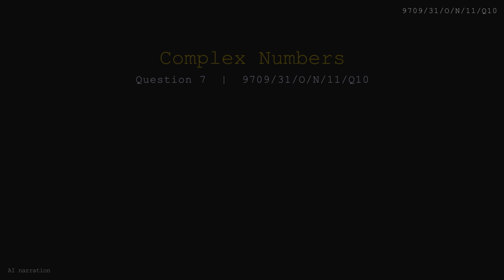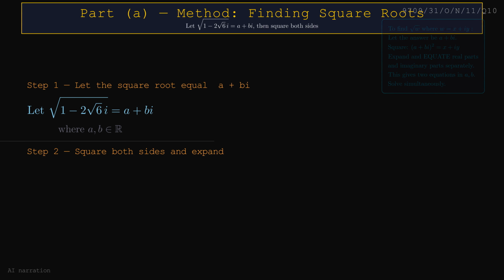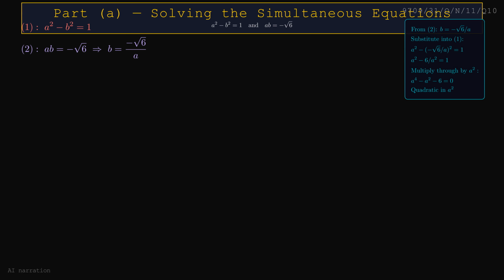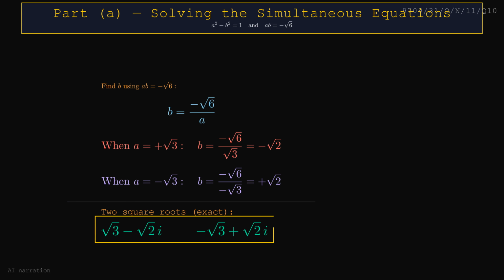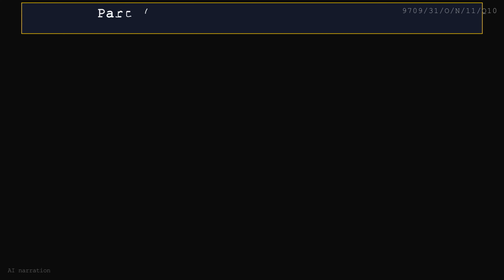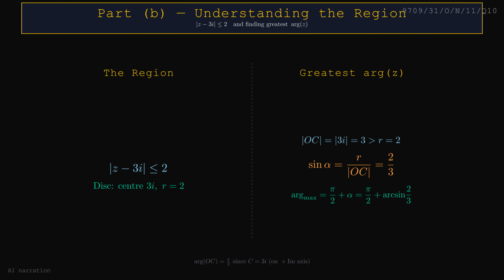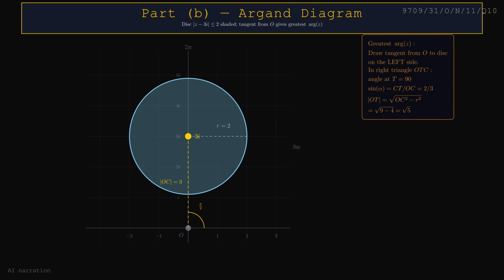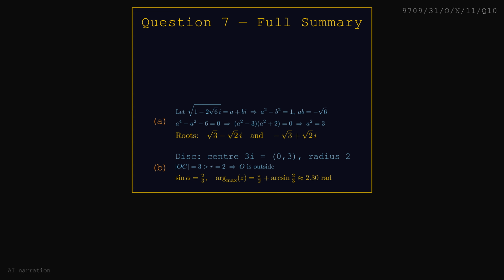9709 Paper 3 | Q10 | 9709/31/O/N/11 — Square Roots & Greatest arg(z) | Complex Numbers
Cambridge International A Level Mathematics 9709 Paper 3 — full worked solution for Question 10 from 9709/31/O/N/11 (October/November 2011, variant 31).

On-screen tag: 9709/31/O/N/11/Q10.

📐 Part (a) — Square roots of 1 − 2√6 i
→ √3 − √2 i and −√3 + √2 i (exact, verified)

📐 Part (b) — |z − 3i| ≤ 2, greatest arg(z)
→ π/2 + arcsin(2/3) ≈ 2.30 rad ≈ 131.8°

⏱ Chapters
0:00 Outline | 0:26 Part (a) method | 1:37 Solve equations | 2:56 Roots | 3:08 Verify | 4:00 Part (b) | 5:10 Argand | 6:48 Summary

📘 9709 Paper 3 | 9709/31/O/N/11 Q10

🤖 AI disclosure: Voiceover is AI-generated narration (Microsoft Azure Neural TTS, en-GB-SoniaNeural). Not a human recording. Animation by Manim.